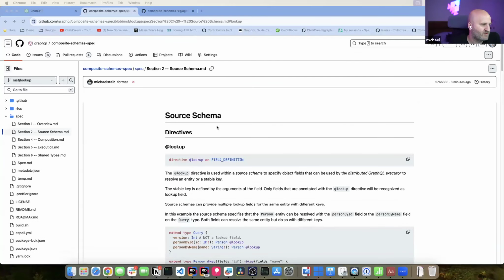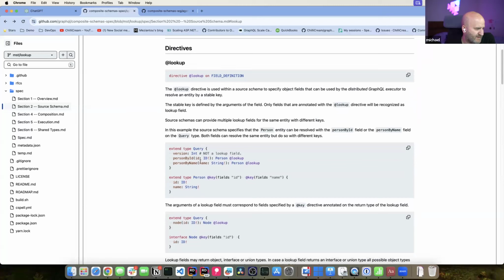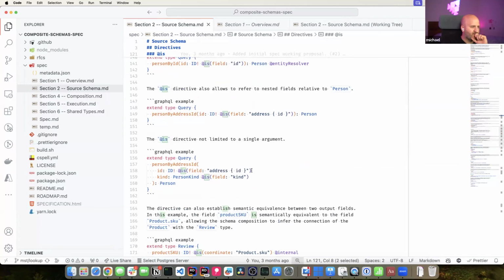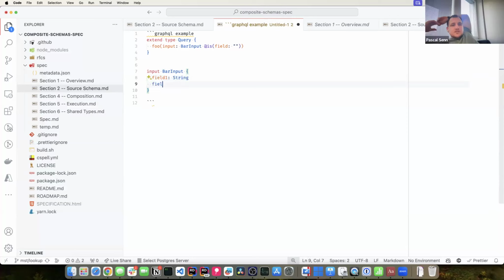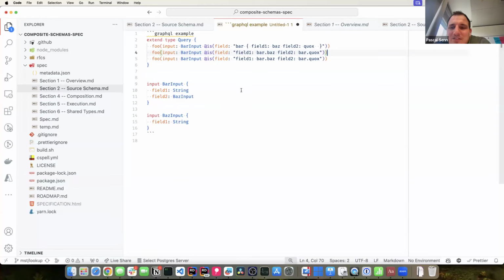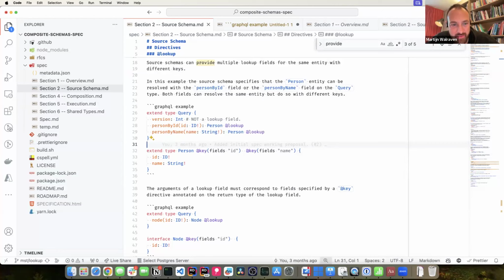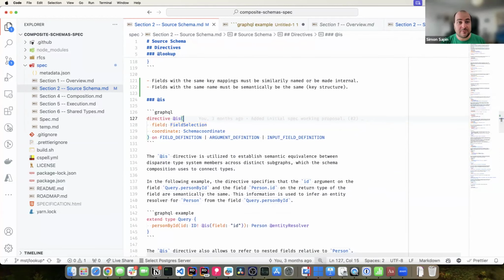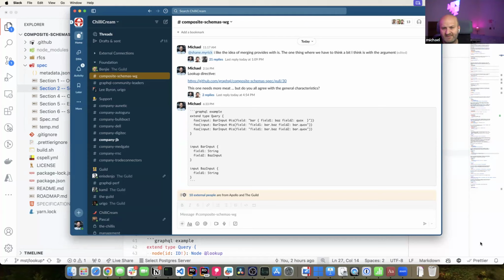Composite Schemas Working Group - 2024-04-11